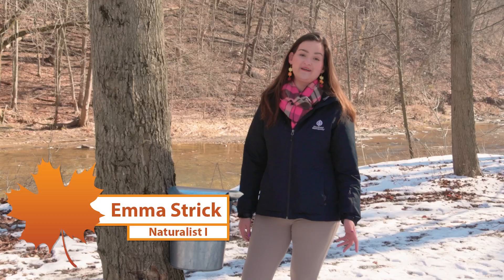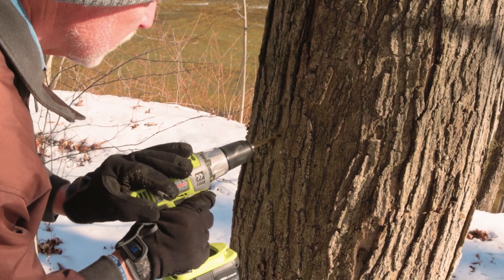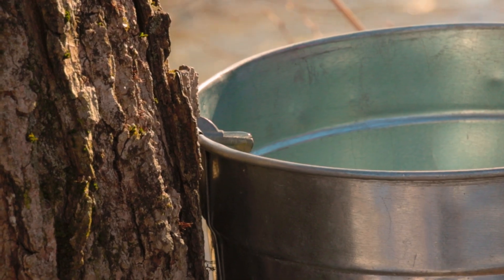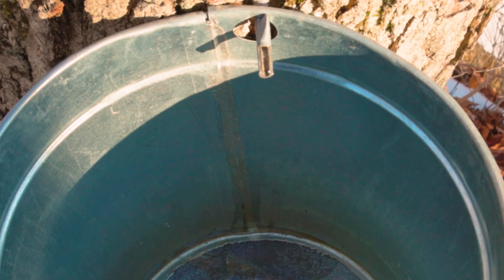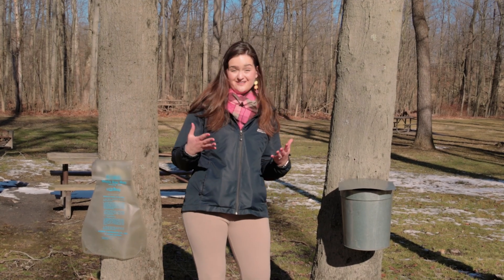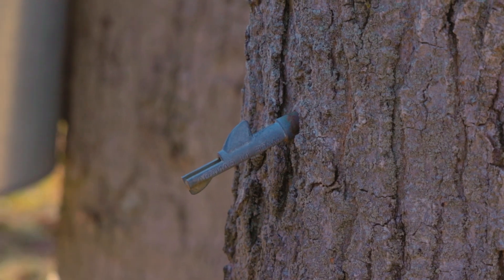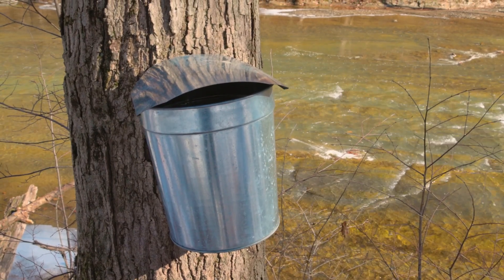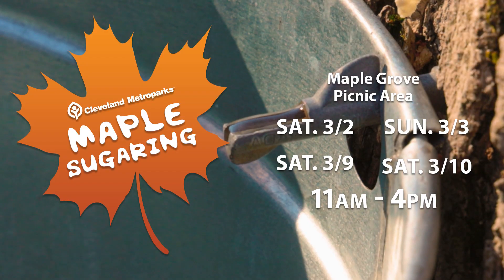Maple Sugaring in the Rocky River Reservtion at Maple Grove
The first two weekends of March mean that it is time to collect sap a the Maple Grove Picnic Area. Learn all about tapping trees and what it takes to make your favorite pancake topper!